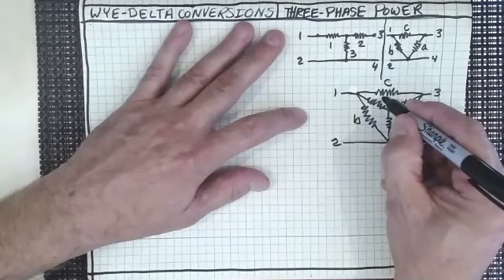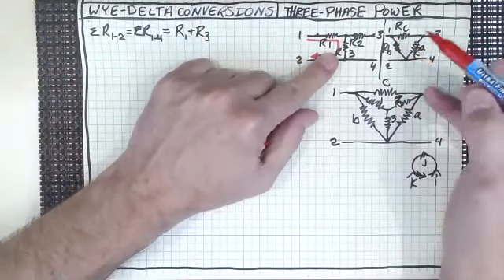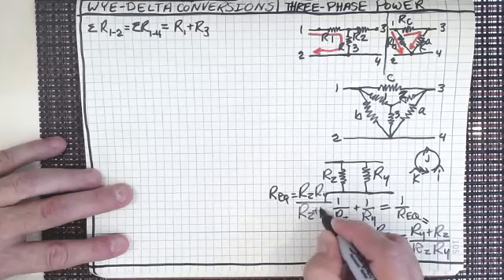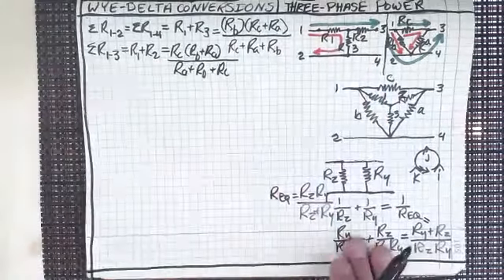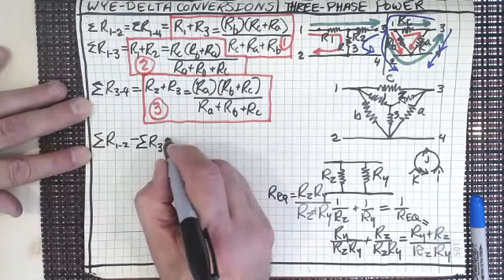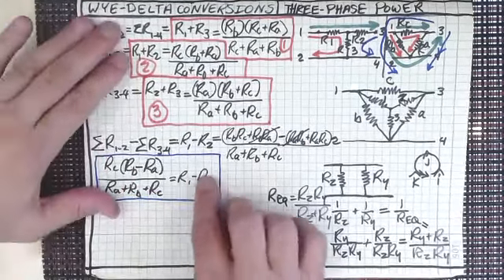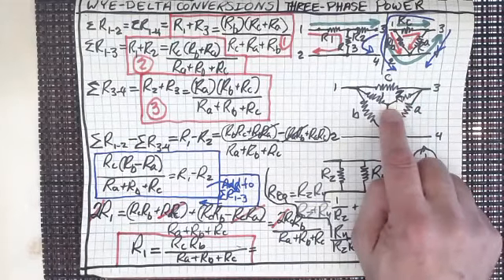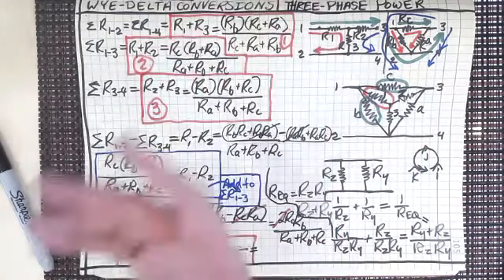DC Network Theory Lecture 11 Delta to Wye conversion